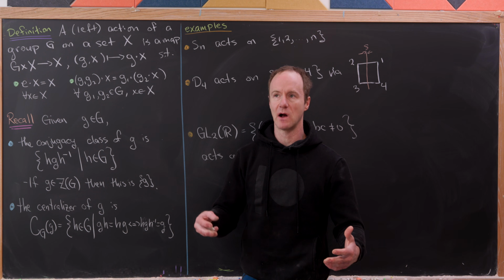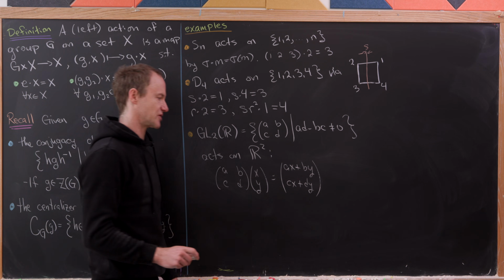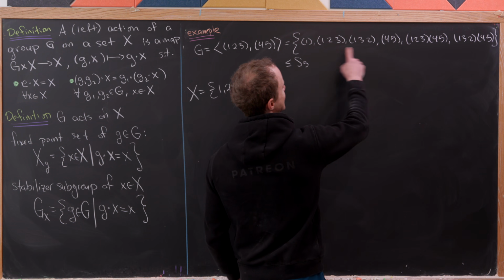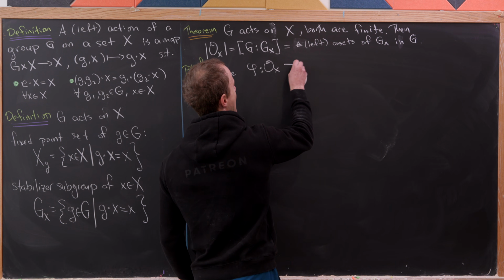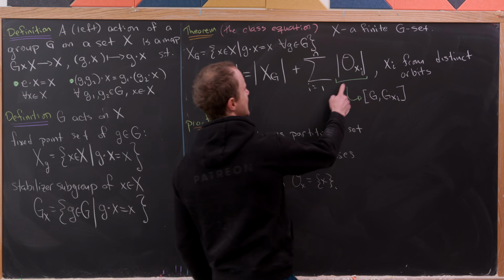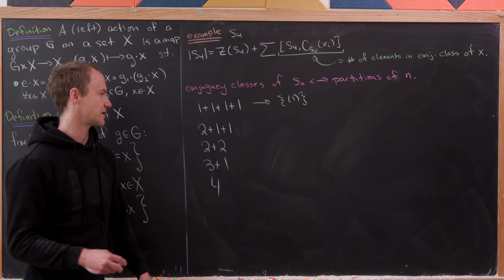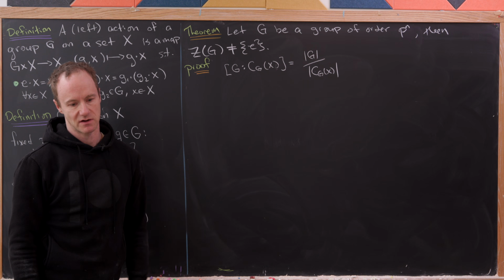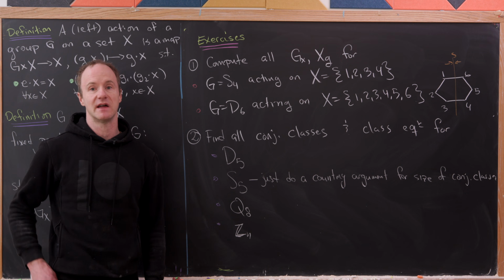Group Actions and the Class Equation